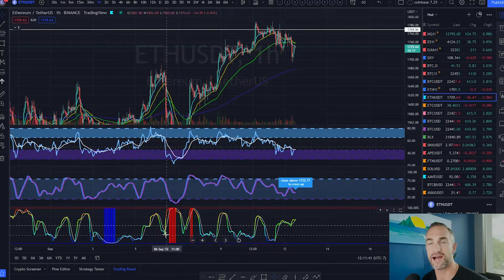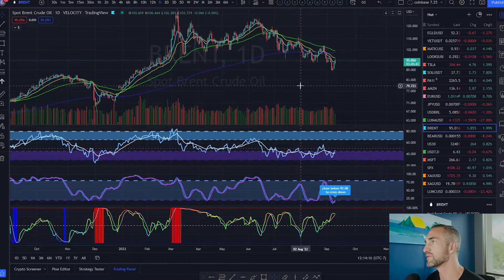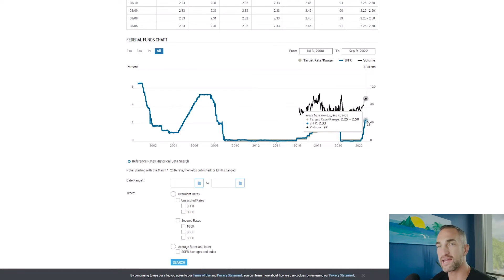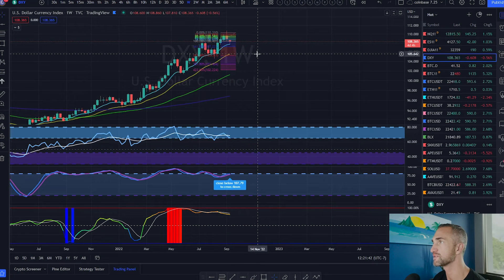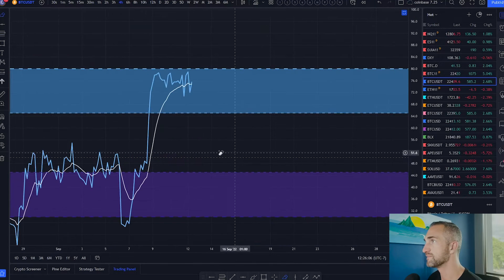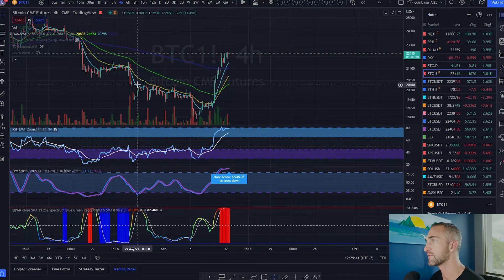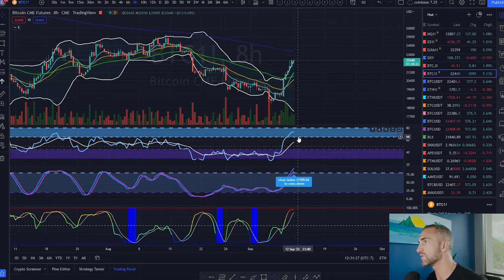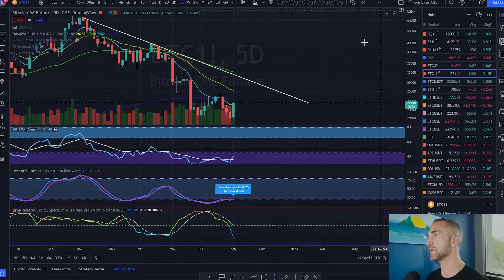CPI INFLATION NUMBERS COMING IN THIS WEEK, THIS IS HOW CRYPTO WILL REACT!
Bear Trap confirmed but where could there be a Bull Trap?

Any 4 hour closure back below $20,500

Why stocks will crash 50%

Follow My Personal Instagram Here: For Weekly Market Updates!

​➡️​This information is what was found publicly on the internet.
​➡️​All information is meant for public awareness and is public domain.